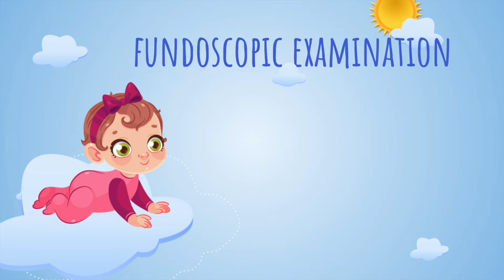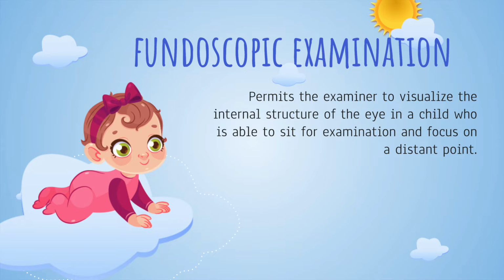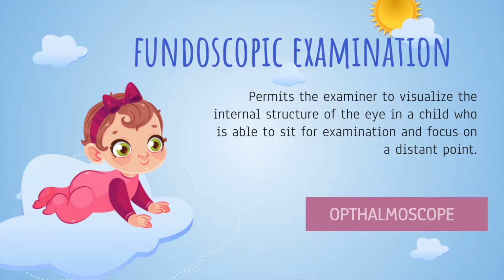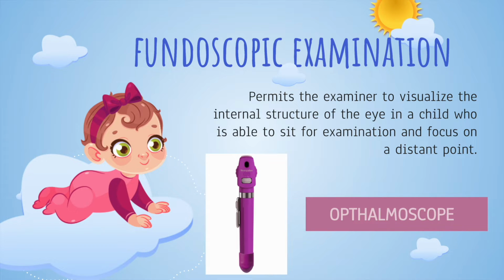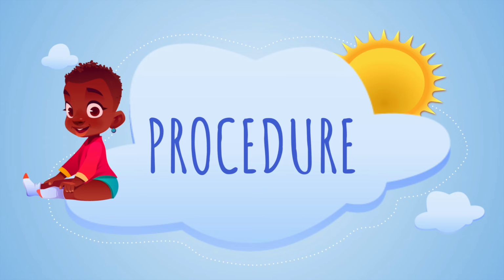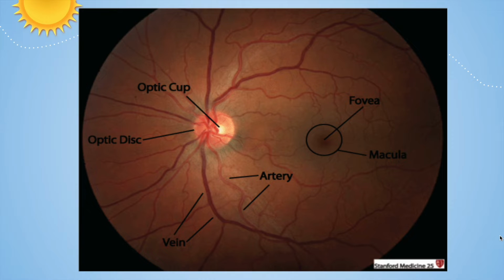Fundoscopy by Sitti Ray-Han A. Lakkian